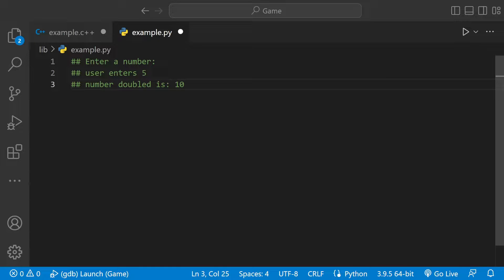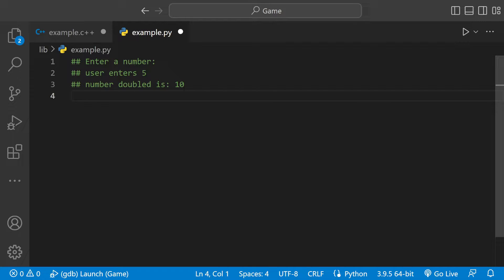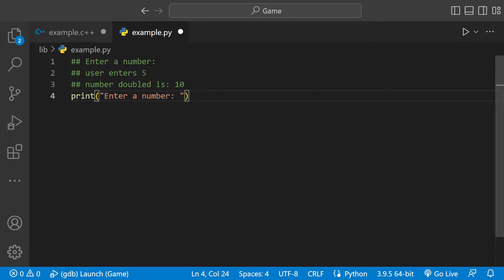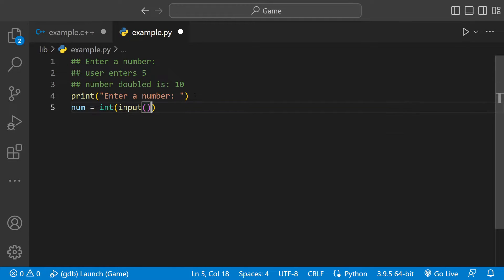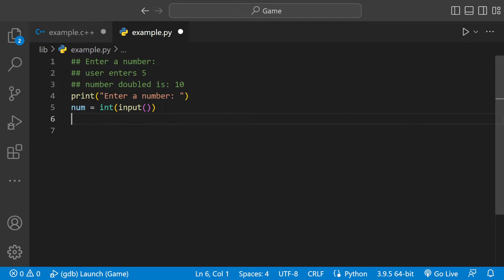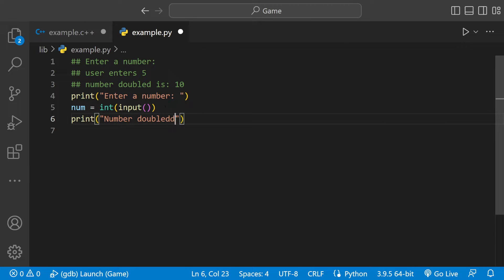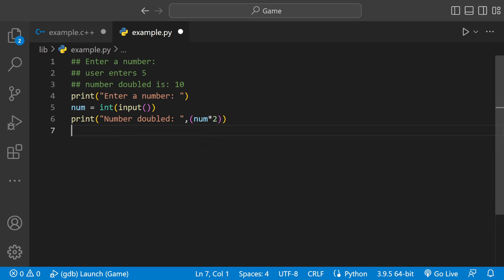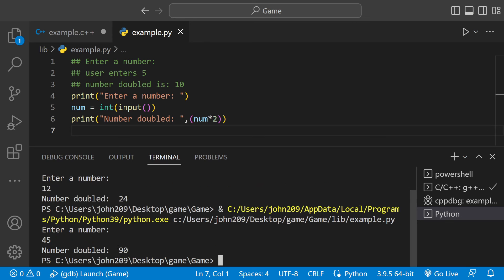Double User Input in Python / How to Tutorial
Interleaved input / output
 Python
Auto-graded programming assignments have numerous advantages, but have some challenges too. Students commonly struggle with realizing that example input / output provided in an assignment's specification interleaves input and output, but the program should only output the output parts. If a program should double its input, an instructor might provide this example:

Enter x:
5
x doubled is: 10
Students often incorrectly create a program that outputs the 5. Instead, the program should only output the output parts:

Enter x:
The instructor's example is showing both the output of the program, AND the user's input to that program, assuming the program is developed in an environment where a user is interacting with a program. But the program itself doesn't output the 5 (or the newline following the 5, which occurs when the user types 5 and presses enter).

Also, if the instructor configured the test cases to observe whitespace, then according to the above example, the program should output a newline after Enter x: (and possibly after the 10, if the instructor's test case expects that).

The program below incorrectly echoes the user's input to the output.

Try submitting it for grading (click "Submit mode", then "Submit for grading"). Notice that the test cases fail. The first test case's highlighting indicates that output 3 and newline were not expected. In the second test case, the -5 and newline were not expected.

Remove the code that echoes the user's input back to the output, and submit again. Now the test cases should all pass.